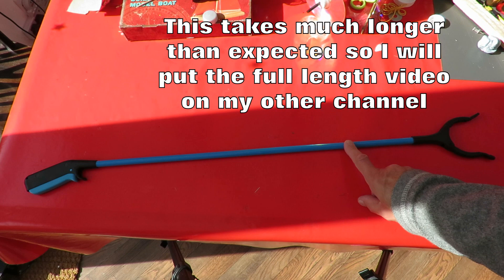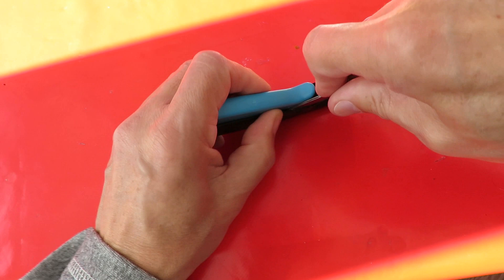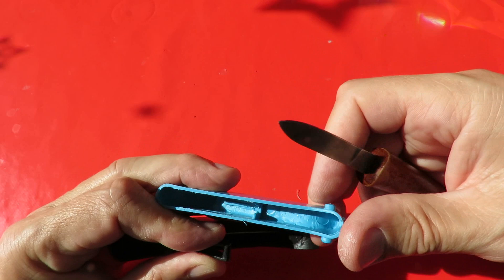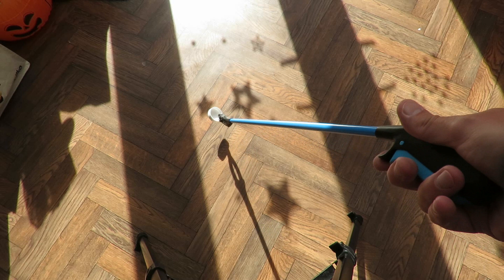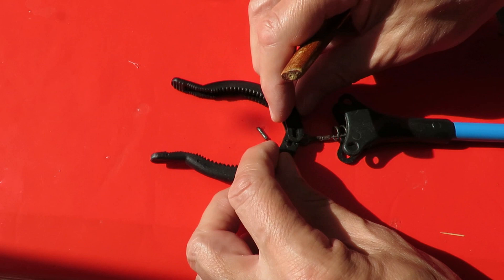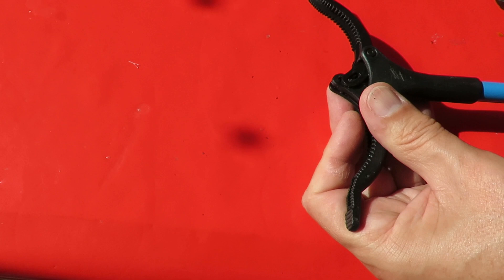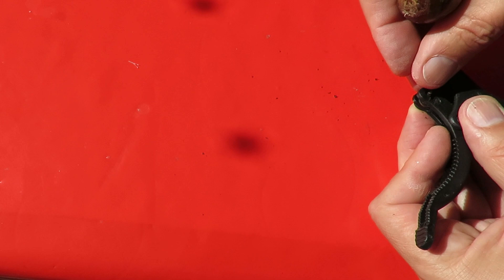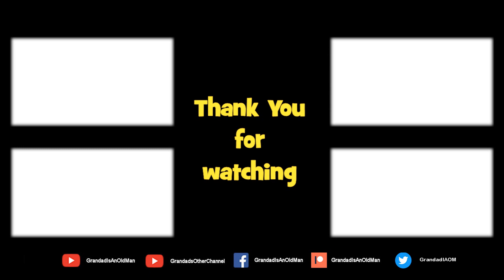Tear Down broken Poundland litter picker SHORT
Tear Down - broken Poundland litter picker

CORRECTIONS FROM
Dylan Richards and John McKinstry

Dylan Richards
Thanks mate, I've managed to fix mine! For anyone wondering, the metal piece needs to sit on top of the plastic clips inside the main handle section, while the plastic pivot piece needs to sit behind the plastic clips in the blue handle section to get it to close fully with a satisfying click. It's not an easy thing to do as you need to hold the pivot piece so it doesn't move while you fiddle the handle into place.

John McKinstry
Thanks for the video but I think the black piece should be the other way around.